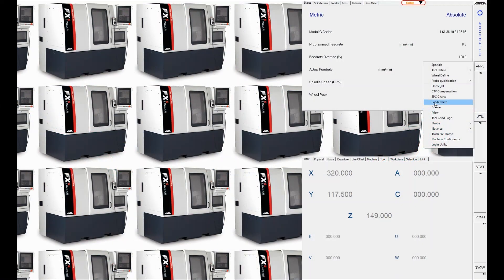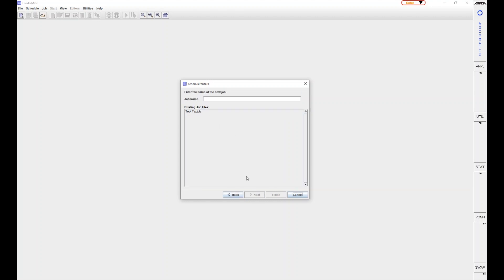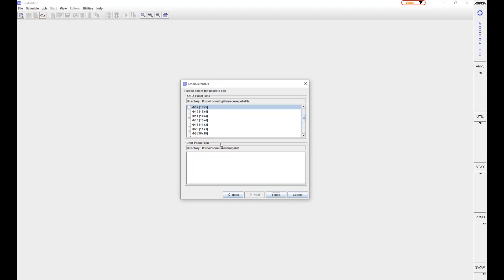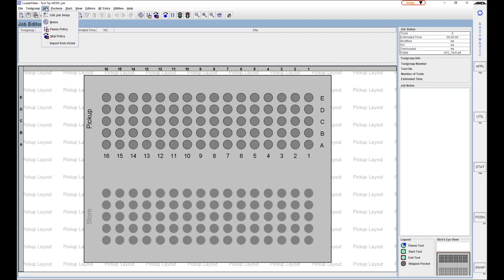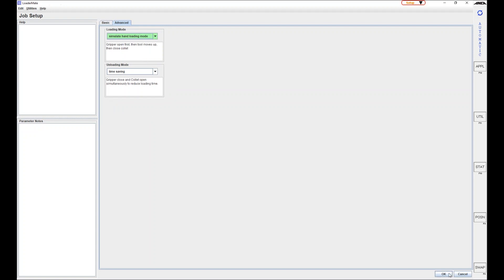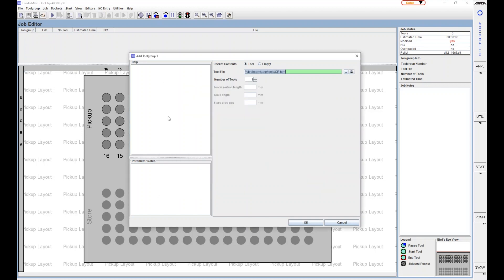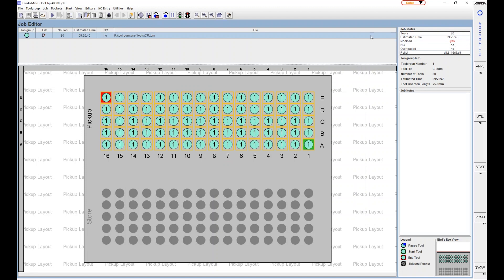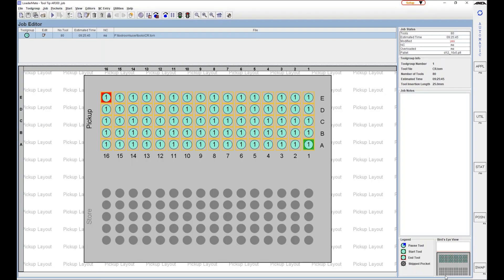Tool Tip Tuesday #130 - AR300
In today's ANCAToolTipTuesday we look at a new function: the simulate hand loading mode on the Loadermate application for AR300.